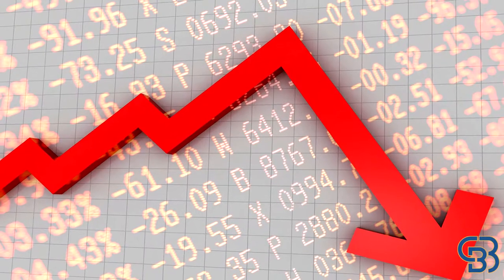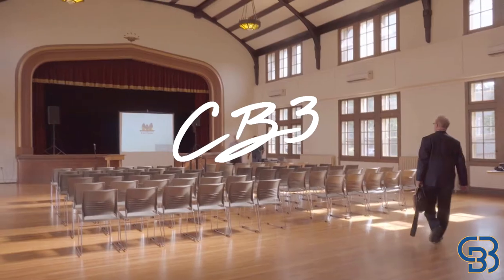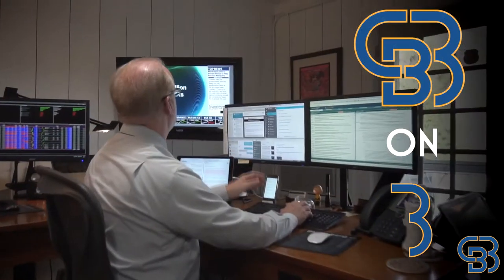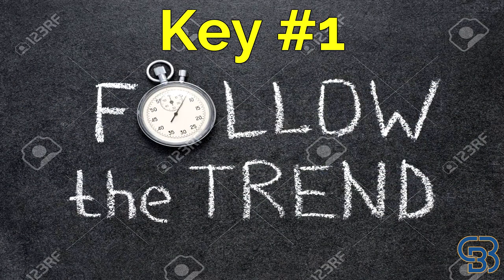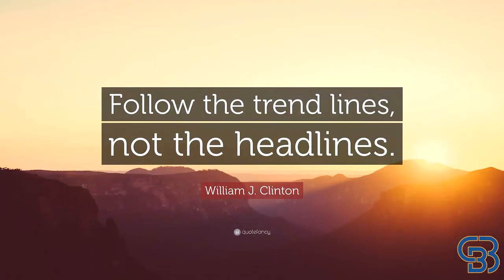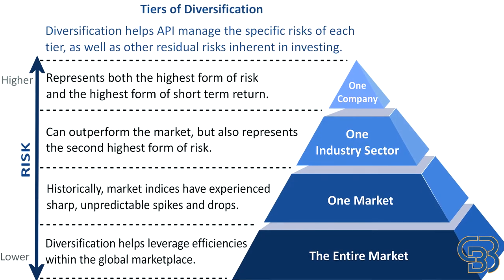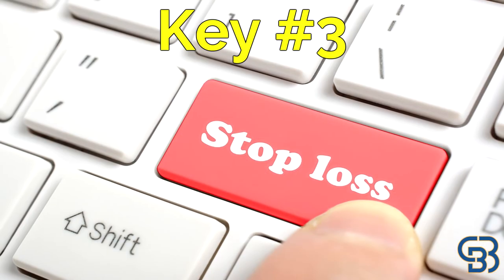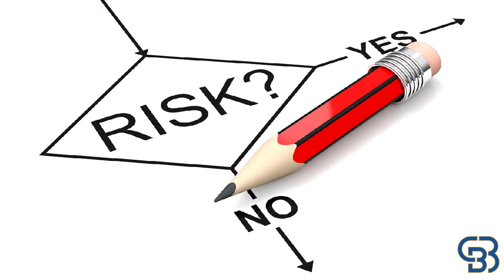CB3 on 3, Episode 023: MANAGING INVESTMENT RISK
CB3 on 3, Episode 023:
The stock market has become very volatile!
Are you feeling a little panicky?
Today's Topic is MANAGING INVESTMENT RISK
What are your thoughts on this special alert